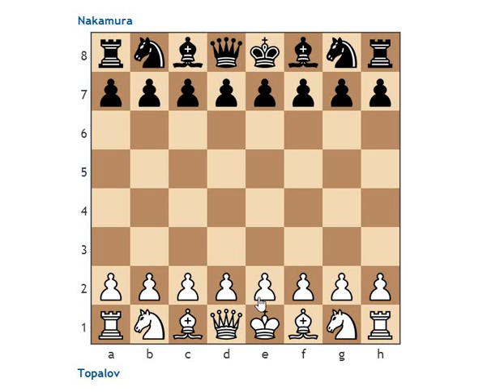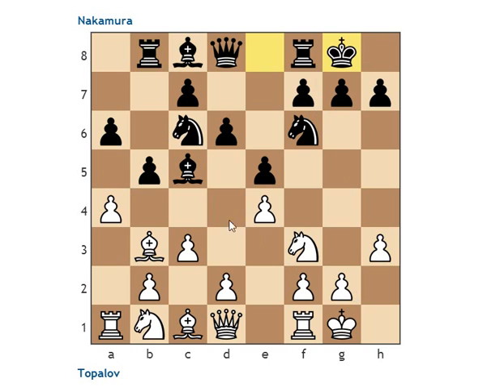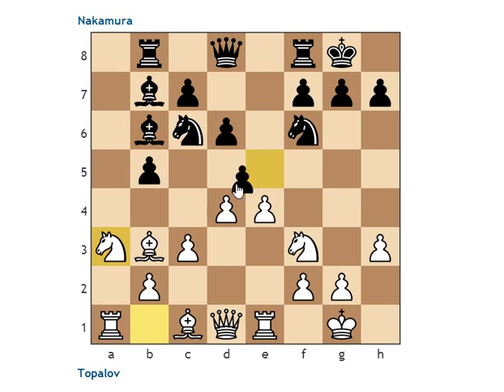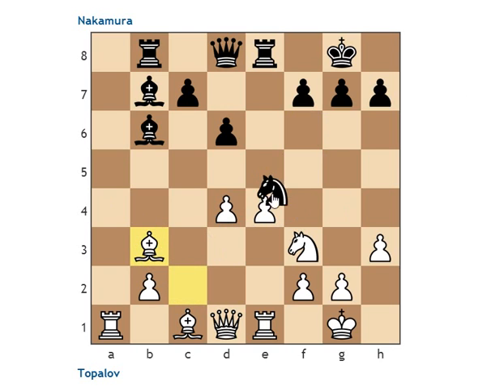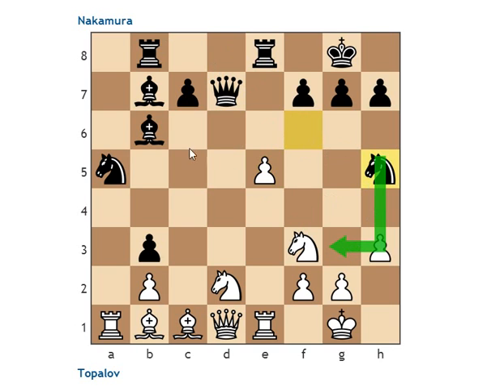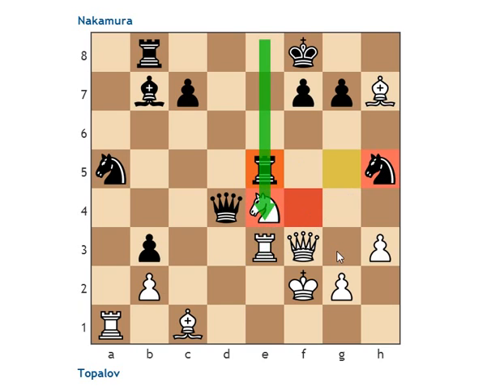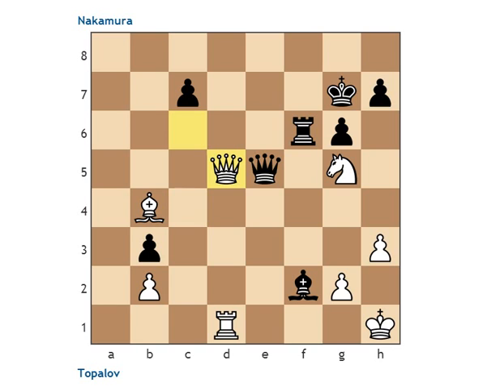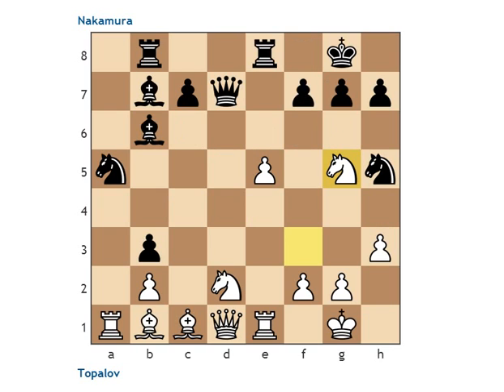Sinquefield Cup Round 3: Topalov vs Nakamura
i was having some technical difficulties, hopefully it didnt make the video too bad.